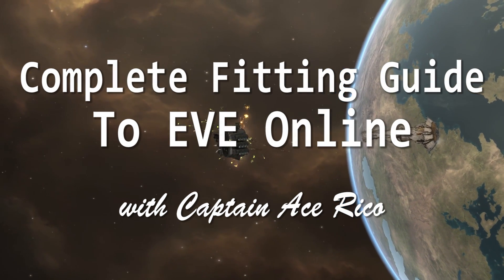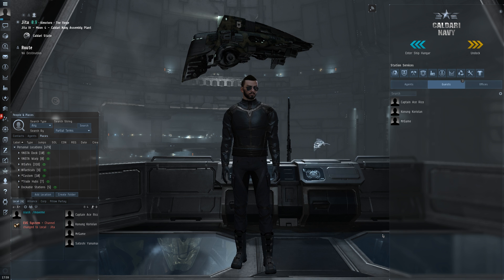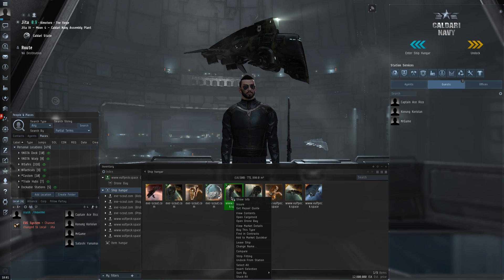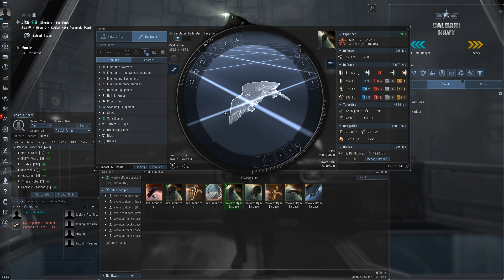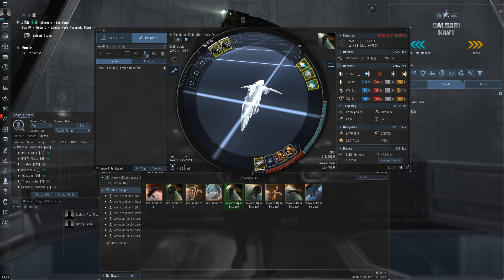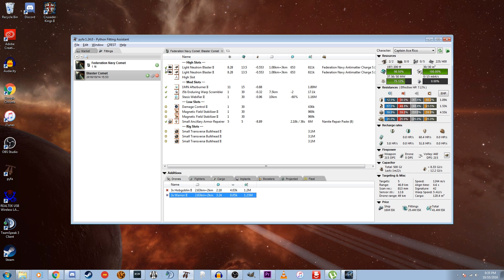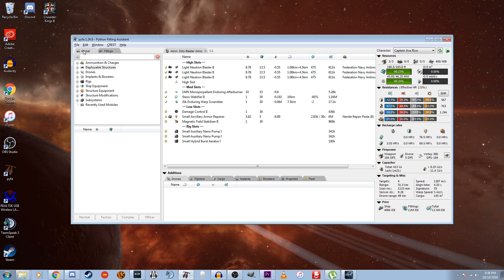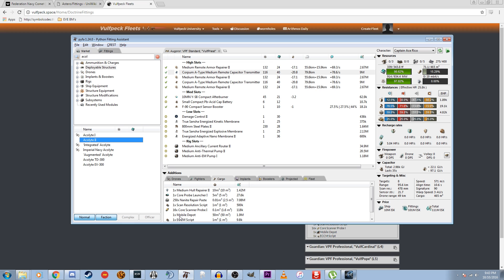EVE Online Tutorial: Beginners Guide To Ship Fitting